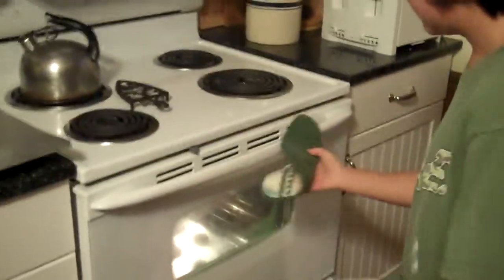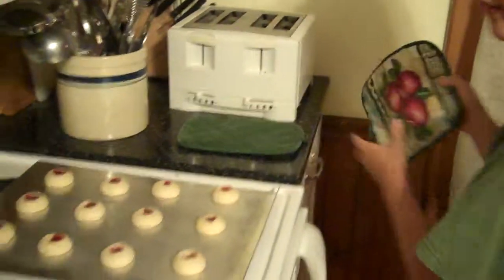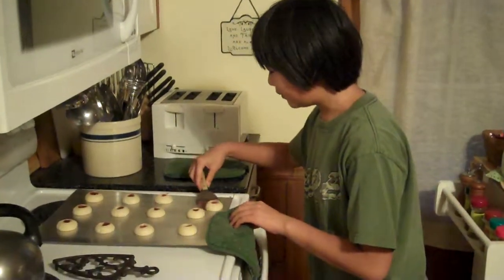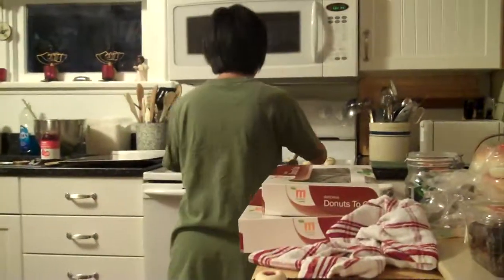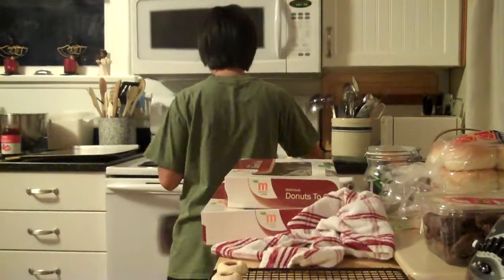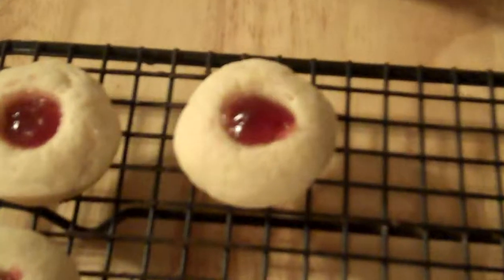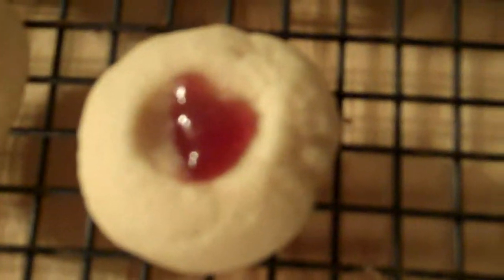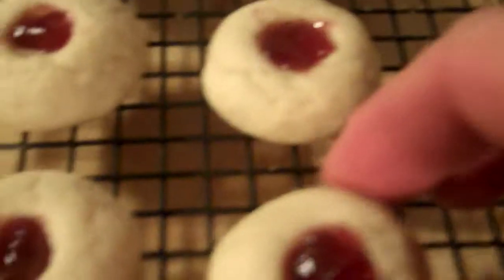Lilly baking 3 of 3